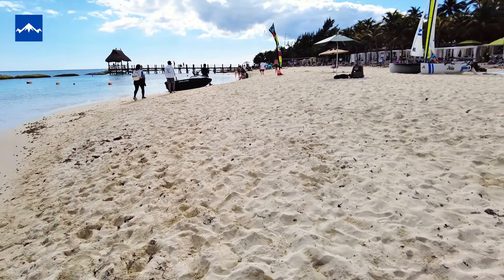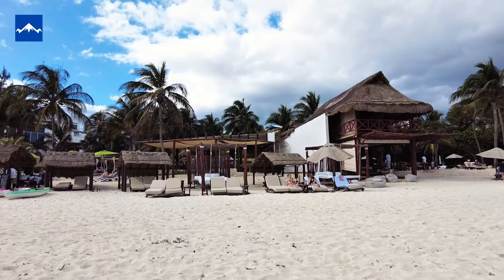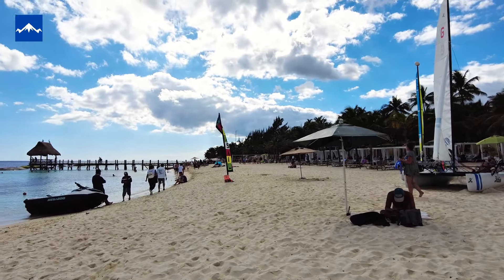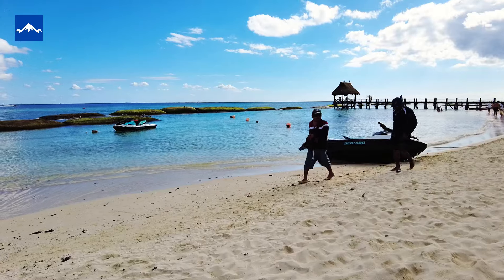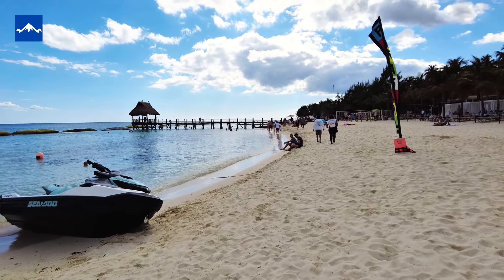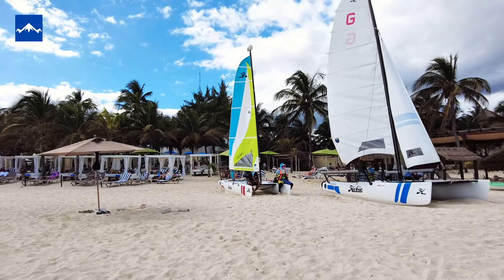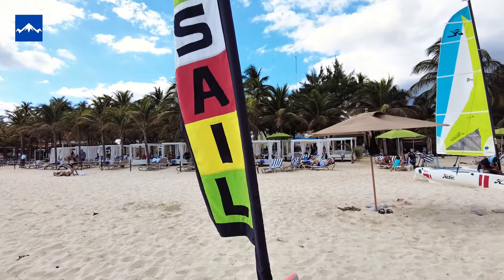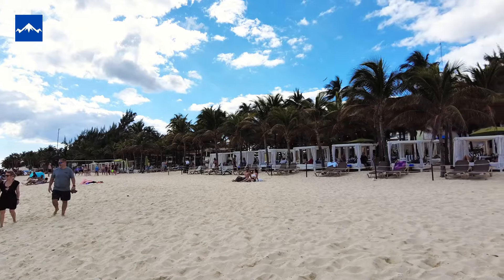🌴 PLAYA DEL CARMEN | Hotel The Fives en Xcalacoco | 🌴 Riviera Maya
✅ Hotel The Fives en Xcalacoco en Playa del Carmen

Playa Xcalacoco se encuentra a unos 10 km al norte del centro de Playa del Carmen en la Riviera Maya. Xcalacoco es un arrecife costero y cuenta con la cadena hotelera The Fives, por mencionar al primer complejo turístico que te encuentras al llegar a esta playa. Desde Xcalacoco podrás caminar por las playas de The Fives, Viceroy, Mvngata, la cadena The Princess y más retirado Grand Velas y los complejos turísticos de lujo en Mayakoba.

::: Créditos :::
Hecho con amor desde Playa del Carmen, Riviera Maya